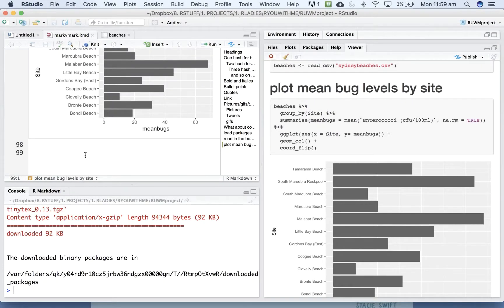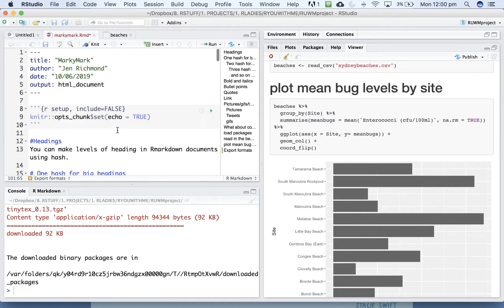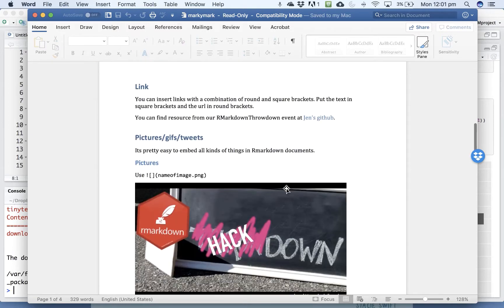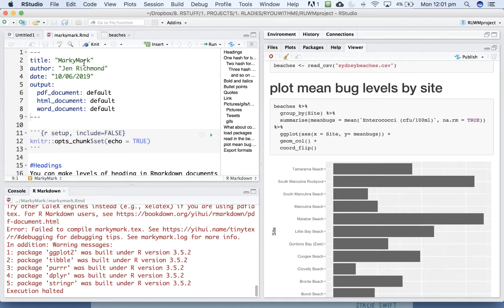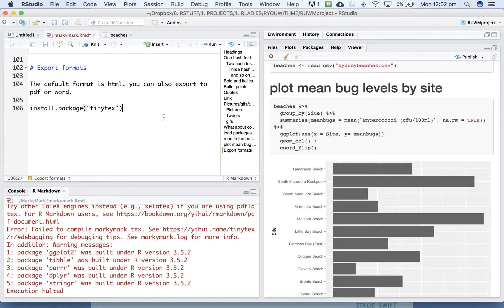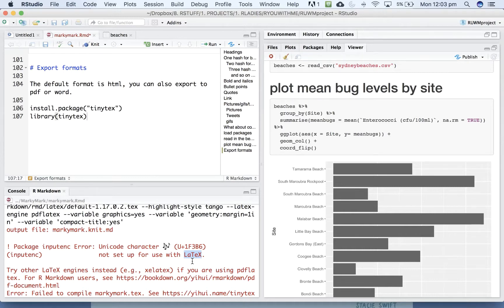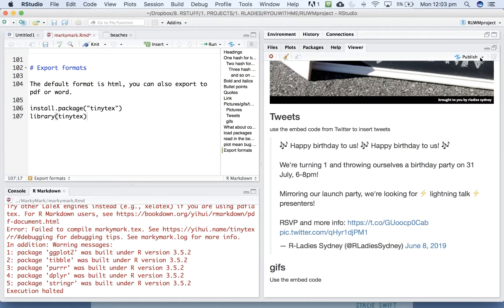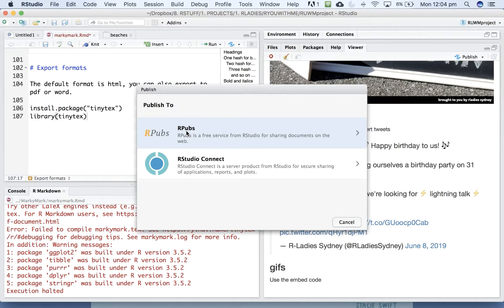MarkyMark Lesson 3 RYouWithMe by R-Ladies Sydney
This video is part of RYouWithMe, an online training initiative by RLadies Sydney. This video is from *MarkyMark Lesson 3: Exporting From R Markdown* and covers how to export from R Markdown to various outputs.